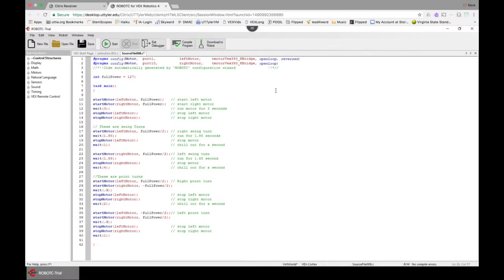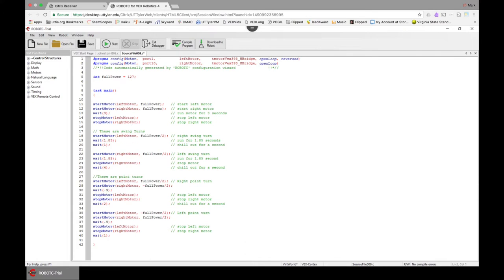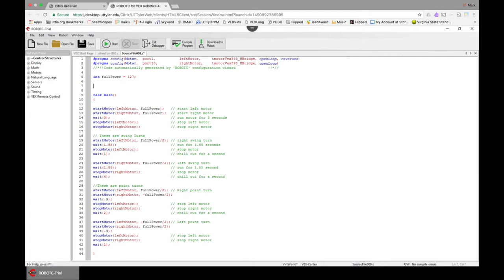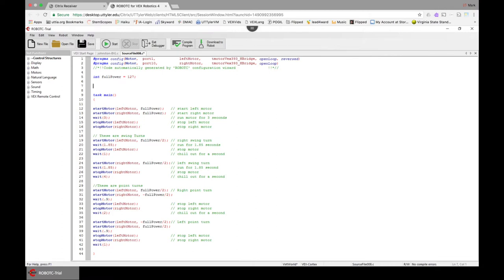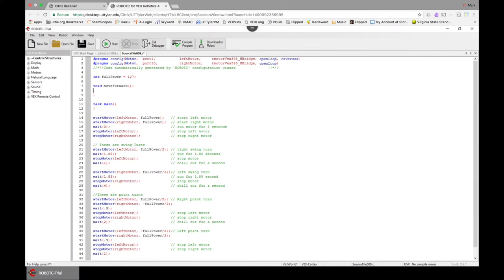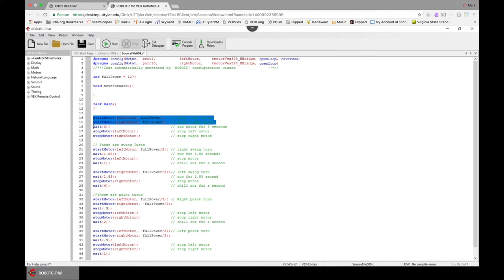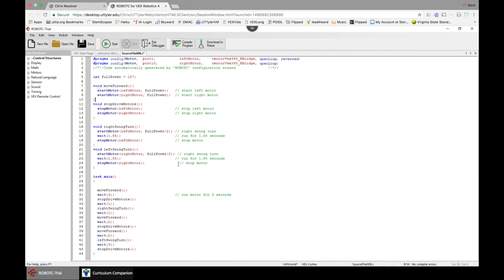Functions in ROBOTC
This video give a brief explanation of functions in ROBOTC and how to use them.